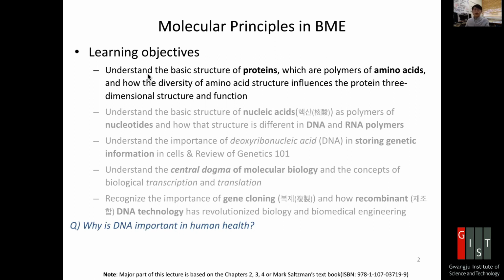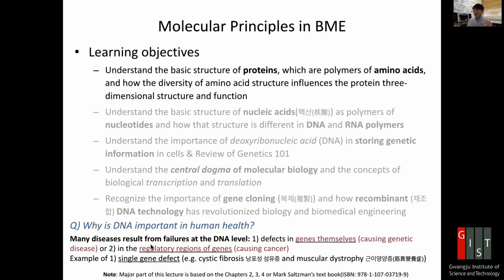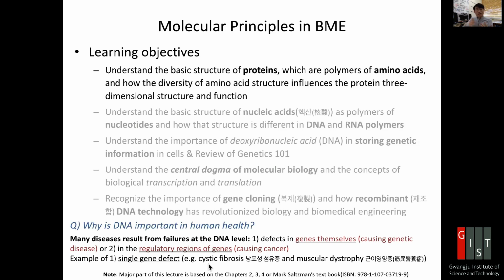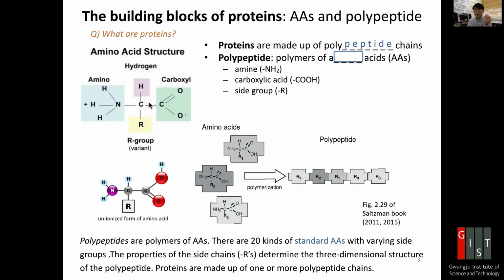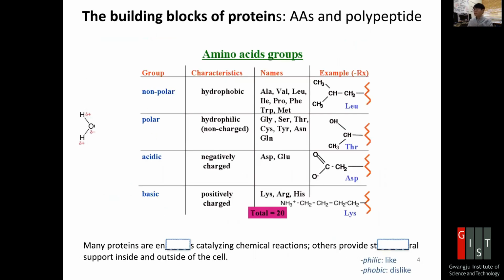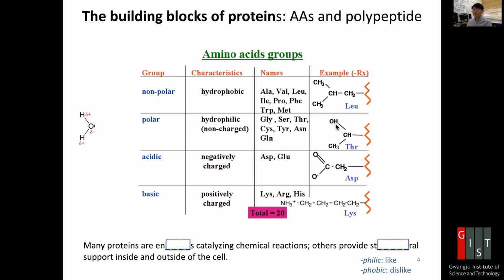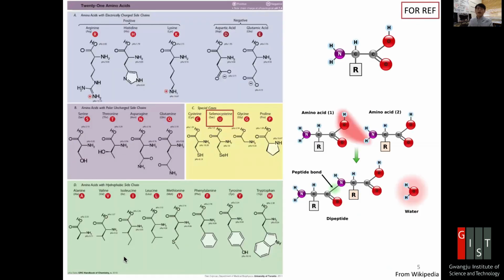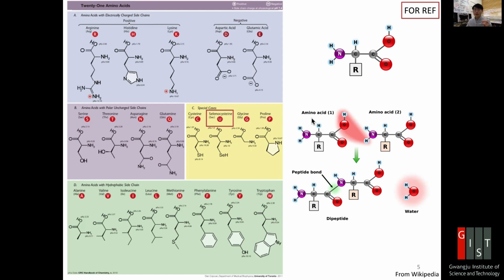3.1 Molecular Principles: Amino acids